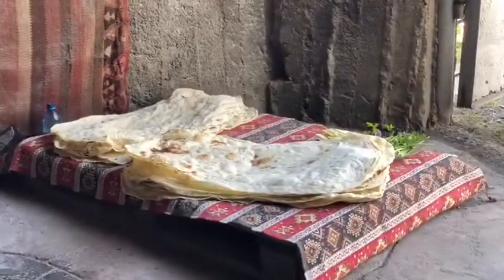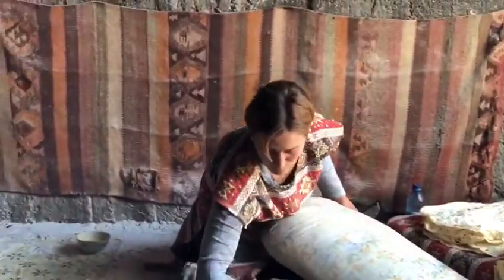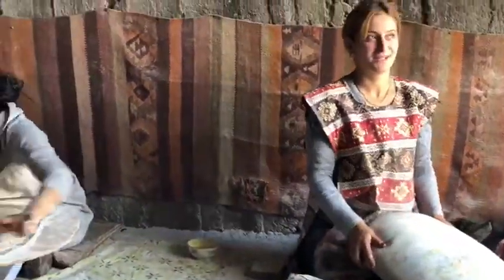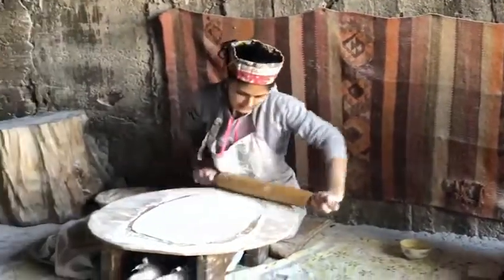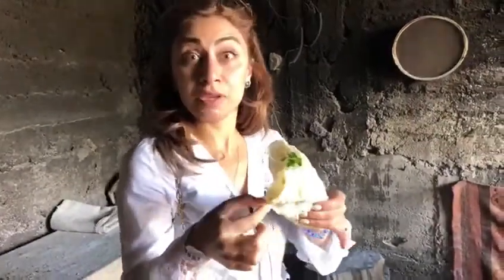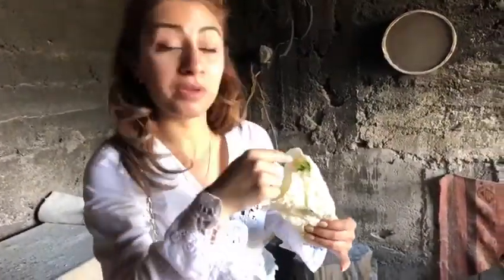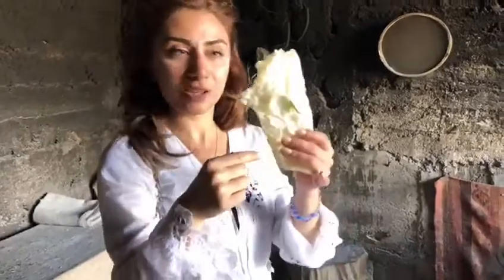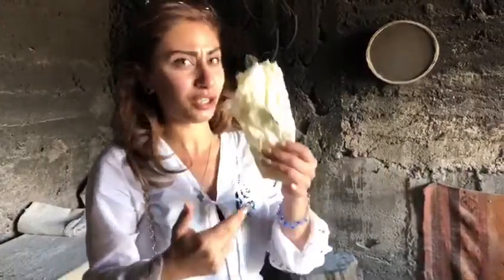Baking lavash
This a a video explaining how lavash, the delicious Armenian specialty bread is baked.